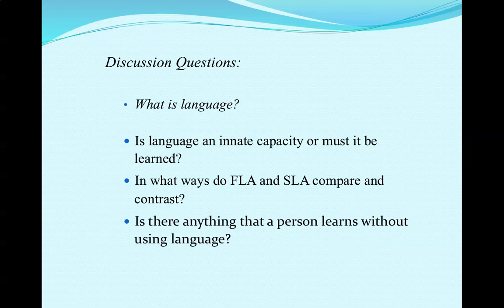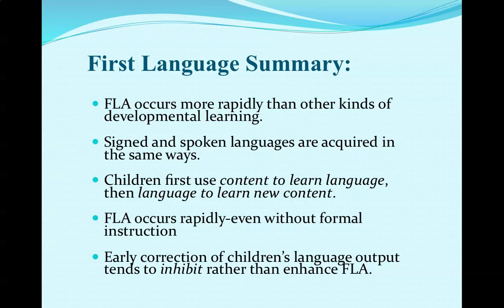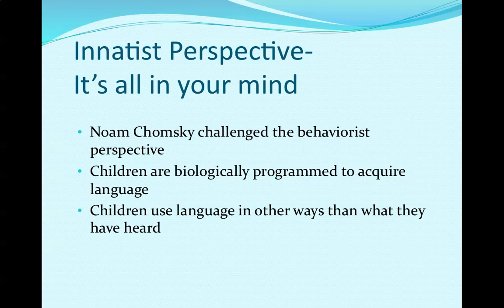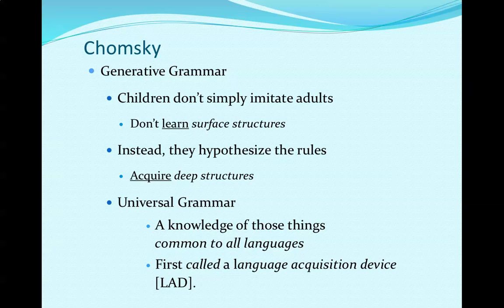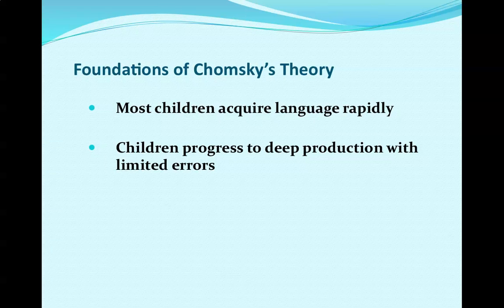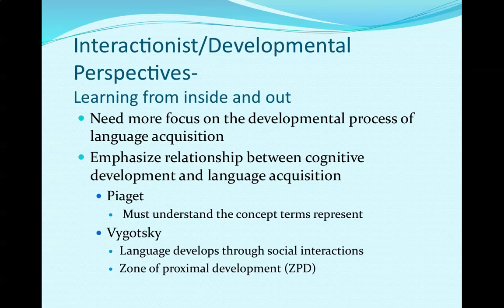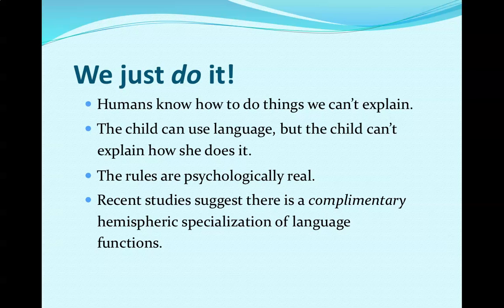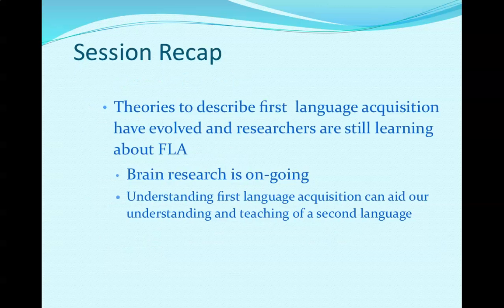First Language Acquisition Podcast